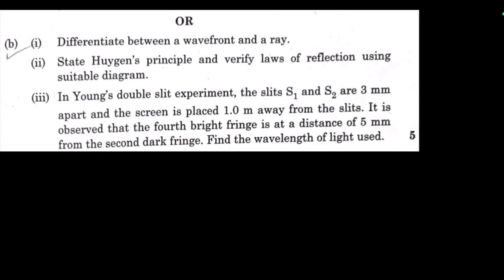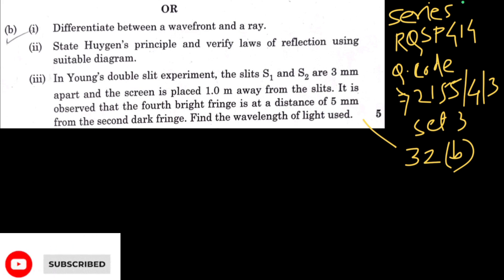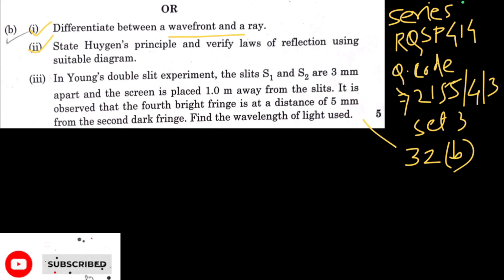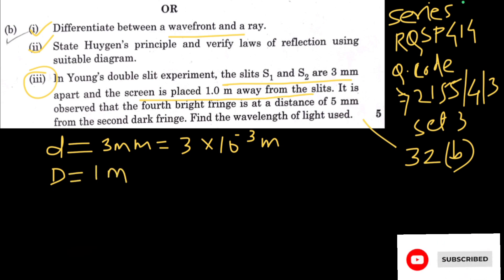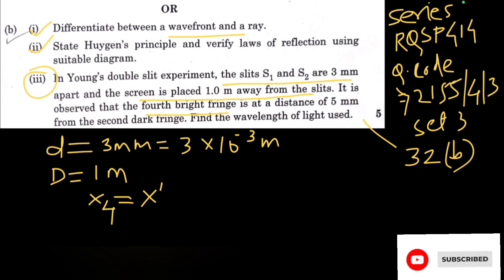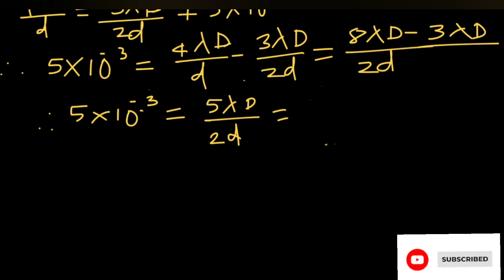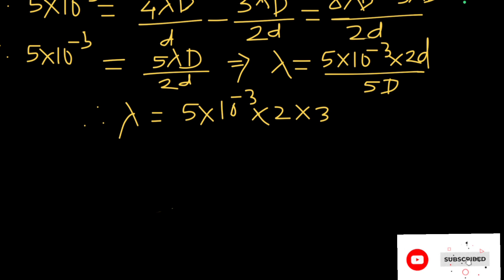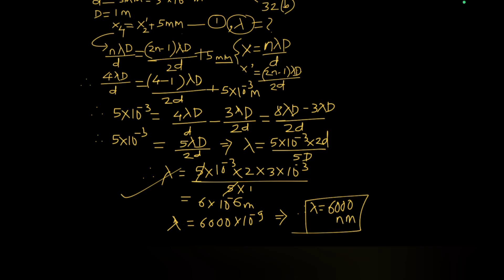CBSE Class 12 physics board paper 2024 answer key set 55/4/3 | Youngs Double Slit numerical solution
CBSE Class 12 physics board paper 2024 answer key for numerical solutions set 3. Young's Double Slit Experiment numericals detailed solutions.

Q.1. In Young’s double slit experiment, two slits S1 and S2 are 3 mm apart and the screen is placed 1.0 m away from the slits. It is observed that fourth bright fringe is at a distance of 5 mm from the second dark fringe. Find the wavelength of light used. (CBSE 2024, code 55/4/3 set 3)

Watch the solution of above important numerical questions from cbse class 12 Physics question paper 2024. interference waveoptics fringewidth imp. numerical questions solved.

class 12 physics wave optics
physics class 12 board 2024 solutions
class 12
physics board exam paper 2024 solved
cbse 2024
class 12 physics boards 2024
class 12 physics important questions
cbse class 12 physics
cbse 2024 physics
ncert 2024
physics important questions
physics revision
class 12 physics important questions 2024
cbse physics
class 12 physics ncert solutions
physics class 12 important questions 2024
class 12 physics important mcqs
class 12 physics most important pyq
cbse board exam
physics revision class 12
cbse board exam 2024
physics paper discussion
class 10 physics
physics paper solution 2024
class 12th physics
pyqs
physics answer key 2024
2024
physics important questions class 12
wave optics class 12
wave optics one shot
wave optics class 12 physics
wave optics class 12th
wave optics class 12 ncert
class 12 physics wave optics ncert explanation
class 12 physics wave optics one shot
youngs double slit experiment
wave optics one shot class 12th
wave optics neet one shot
wave optics one shot jee
board exam 2024
cbse
physics
wave optics
interference
diffraction
maxima and minima
fringe width path difference
solved
last minute revision
important questions
ncert
pyqs
class 12
maharashtra state board
iit
chakra
study
numericals
sagar sir
12th class
prof. sagar
wave optics
previous year's questions
physics important questions solved
concepts and numericals
physics important derivations class 12
physics derivations class 12
class 12 strategy boards 2024
important derivation class 12 physics
important derivations physics class 12 cbse
class 12 physics important derivations
class 12 physics important numericals
class 12th physics important questions 2024